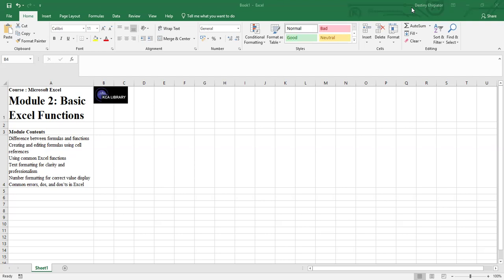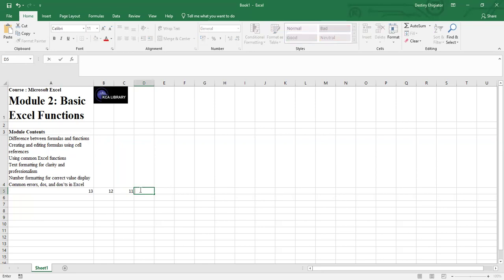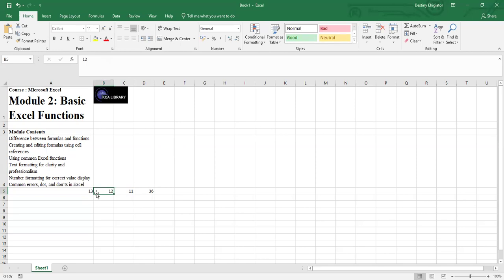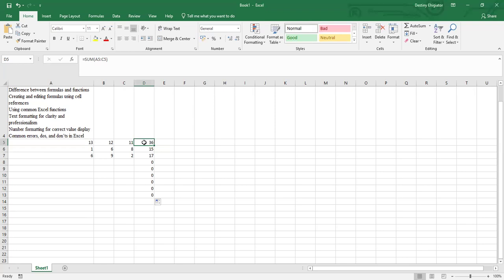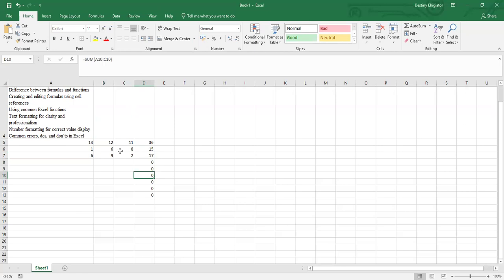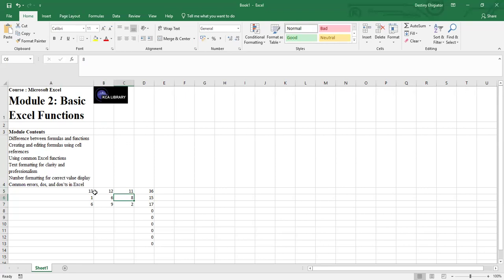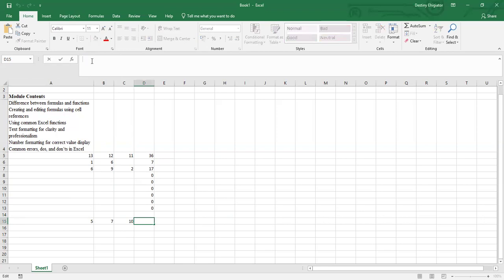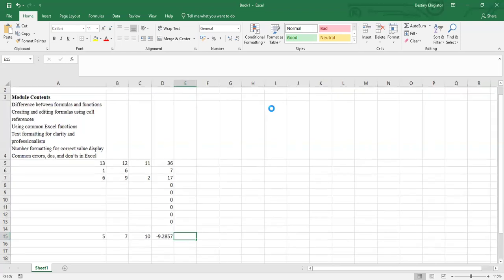Microsoft Excel (Basic Excel Functions)